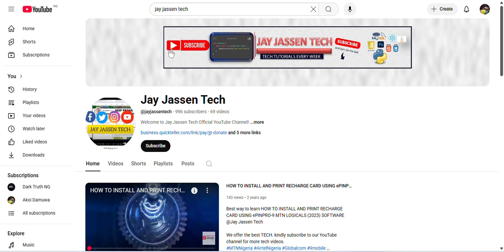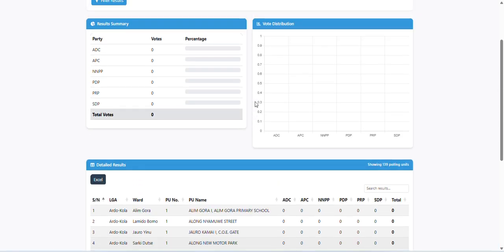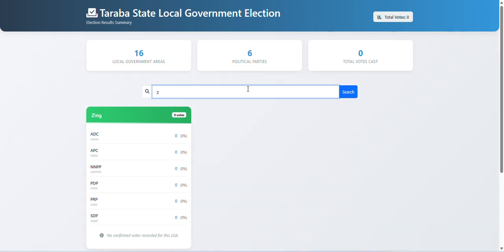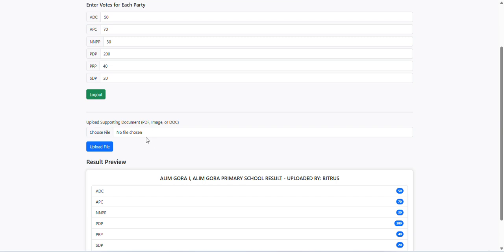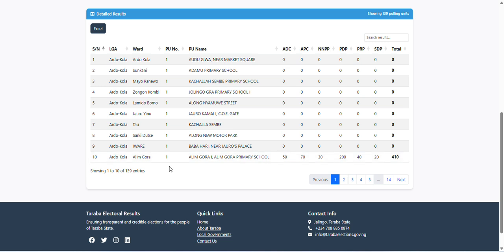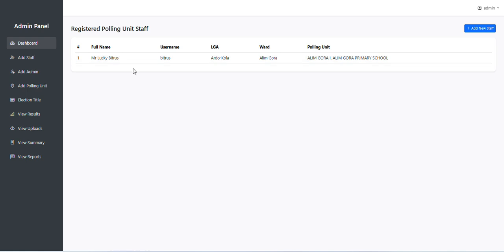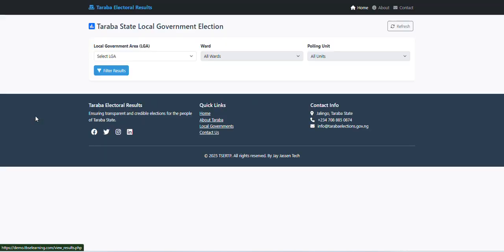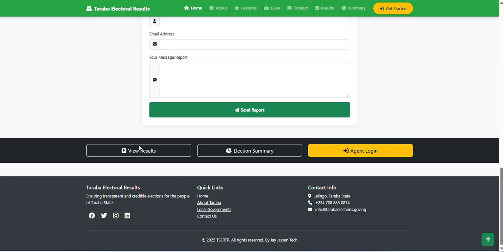How I Built the Taraba State Election Result System [CodeWithJay Behind-the-Scenes] Jay Jassen Tech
🚀 Welcome to CodeWithJay!
In this video, I take you behind the scenes of how I developed the Taraba State Election Result Transmission System — a powerful platform designed to simplify and digitize election result collation and reporting.

📌 What You'll Learn:

My development process (front-end + back-end)
Tools and technologies I used (PHP, MySQL, JavaScript & more)
Challenges I faced and how I solved them
Key features of the platform (real-time result upload, admin panel, ward-level control)

🎯 Why This Matters:
This system played a key role in increasing transparency and improving the speed of electoral result reporting at the grassroots level. It's a great case study for civic-tech enthusiasts, developers, and anyone interested in how technology is reshaping democracy in Nigeria 🇳🇬.

Welcome to Jay Jassen Tech Official YouTube Channel!
JayJassenTech is the most sorted Online Platform that delivers hot IT Tutorials including Hardware and software tutorials such as programming, computer repair, Social Media and Machine Learning